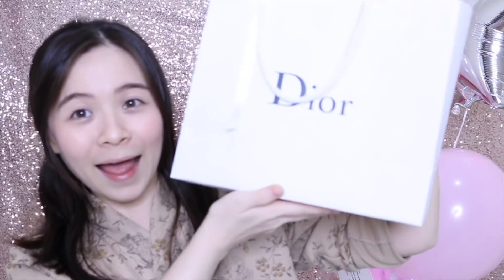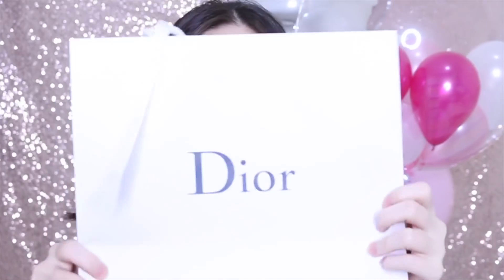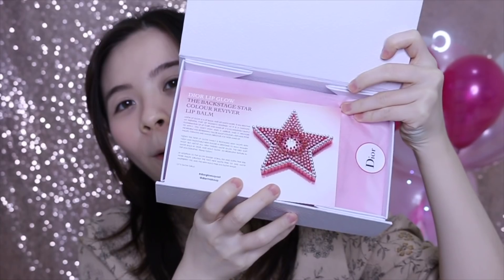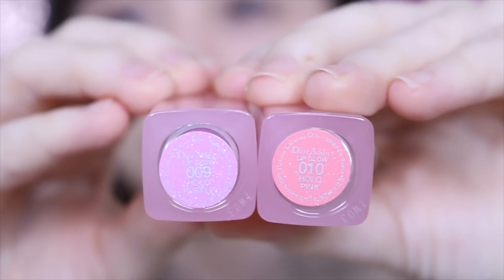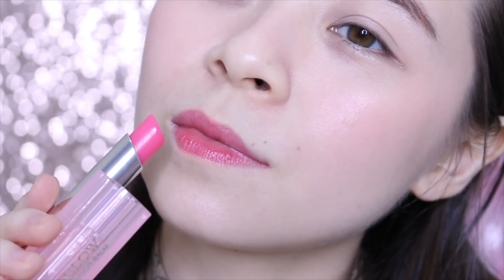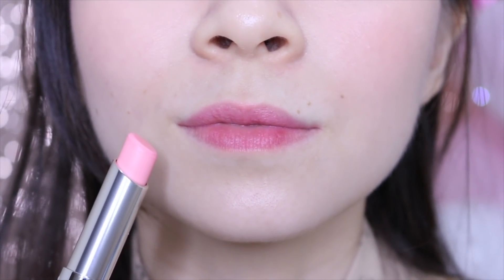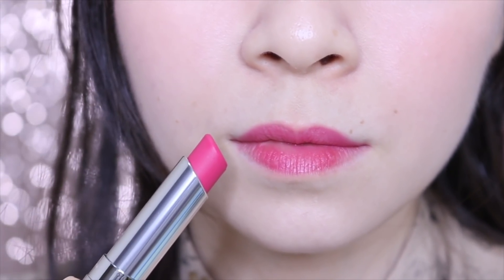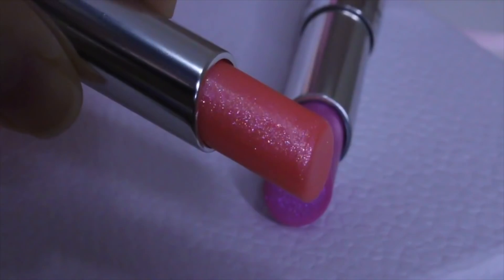HOLO Lip Glow?! DIOR LIP GLOW 5 New Shades First Impressions \\ Unboxing & Swatches \\ JQLeeJQ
Dior recently released new shades of the famous and a cult favourite Lip Glow Tinted LipBalm. Being a fan myself, let's do a unboxing together and check out the shades that are available in Malaysia!

Keep Connected:
Instagram & Twitter: @jqleejq